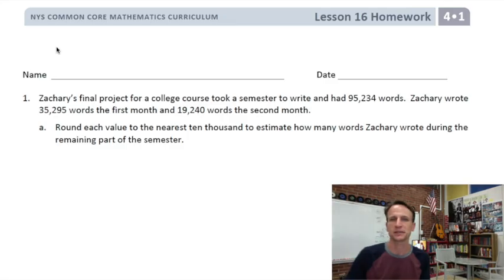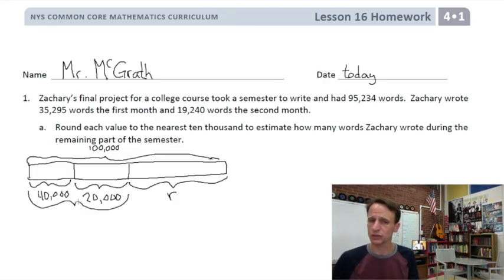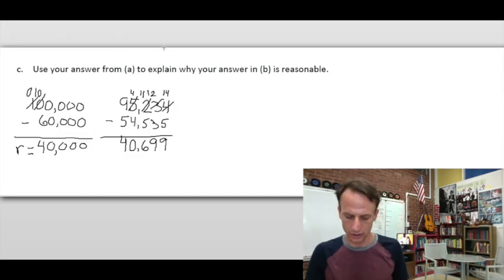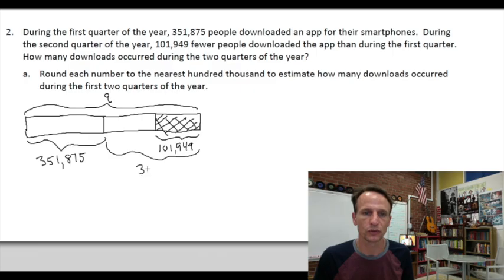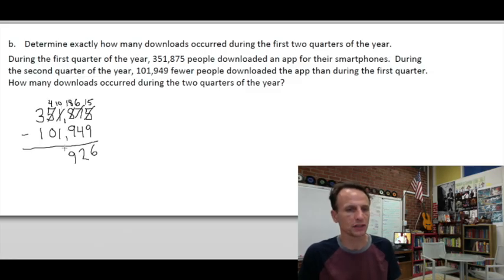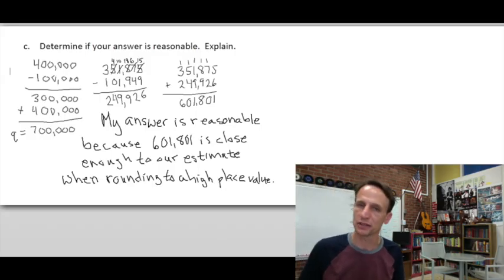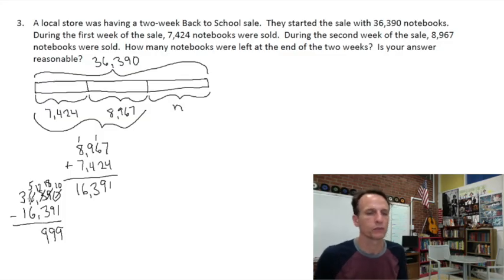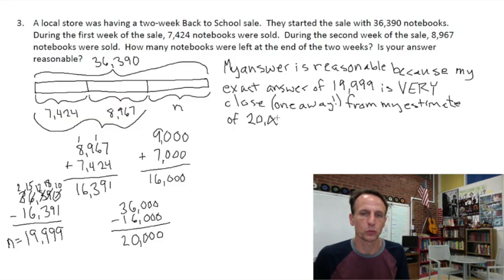Eureka Math Homework Time Grade 4 Module 1 Lesson 16